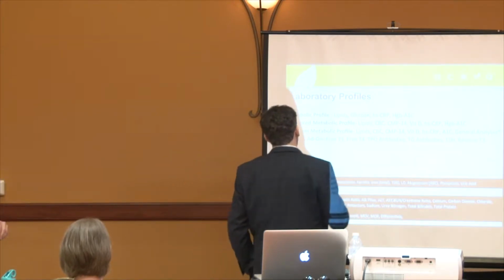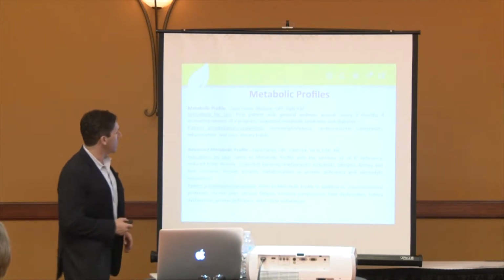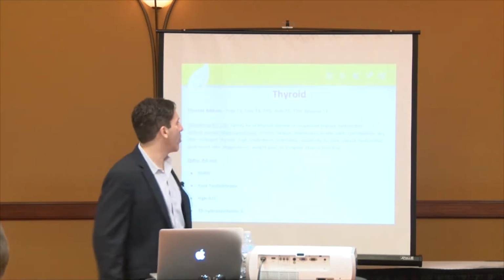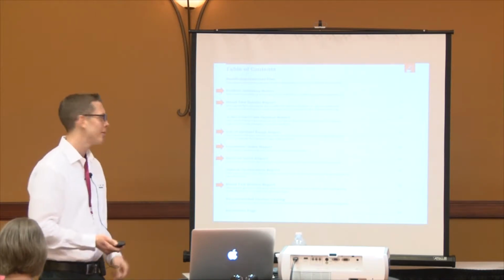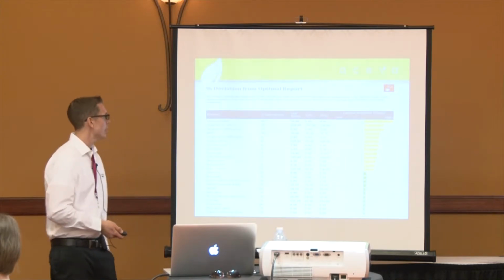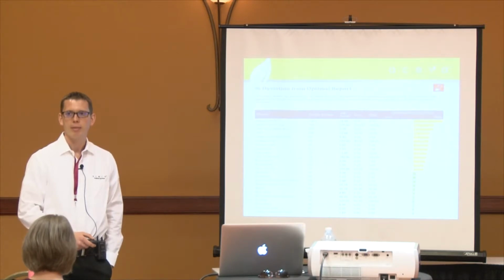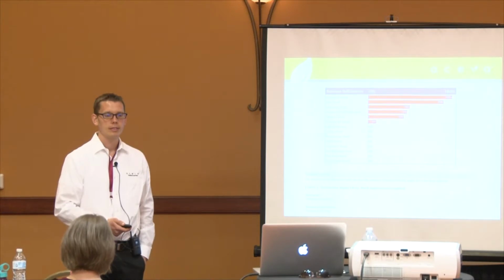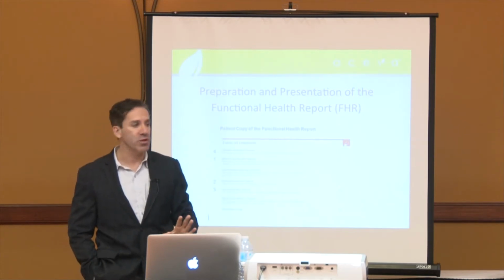Revolution 2018 | Understanding the Different Panels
Our mission is to serve the families in our community through a comprehensive natural healthcare system that includes specific, hands-on Chiropractic care, rehabilitation protocols and customized nutritional coaching. We teach wellness lifestyle concepts to empower our families to achieve their optimal health potential. AlignLife is the #1 choice for chiropractic and natural health care. Whether you are dealing with chronic pain, obesity, fatigue, or simply the “blah feelings” of life, one of AlignLife’s signature Five Star Services: Chiropractic, Toxin Elimination, Nutritional Enhancement, Weight Management, and Hormone Balance, may be right for you. Contact our clinic today for a complimentary evaluation!

ABOUT ALIGNLIFE
AlignLife is a chiropractic and natural health franchise founded in 2007 with the mission to provide the highest quality of natural healthcare services to communities around the nation. The integration of chiropractic with other natural health services has proven to save time and money while reducing the hassles of dealing with the complex American health care system. AlignLife is operated by founder and CEO, Dr. Joseph Esposito and President, Dr. Cristina Esposito.